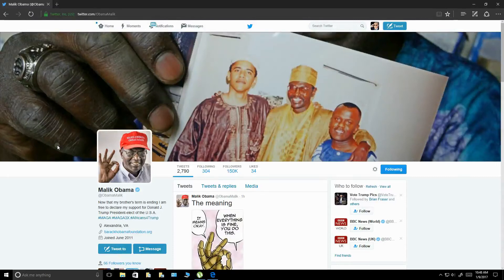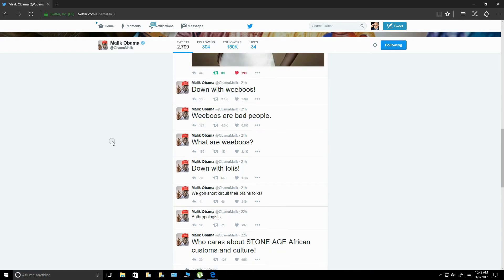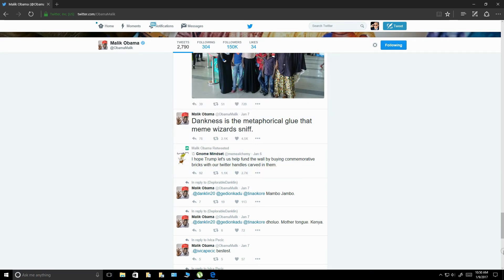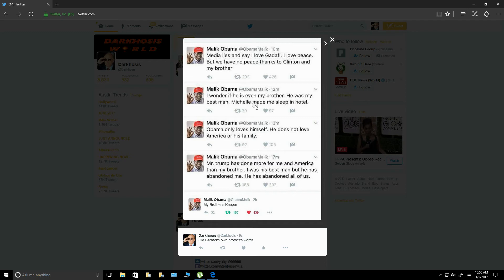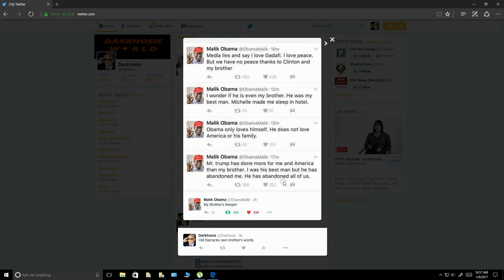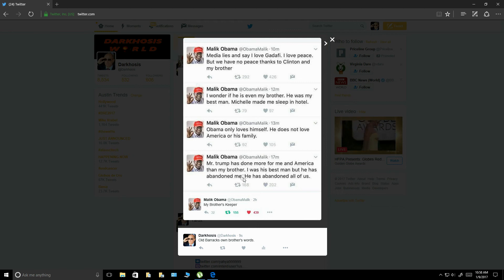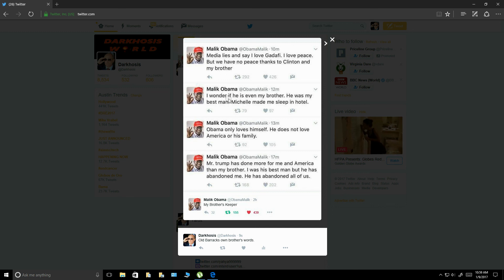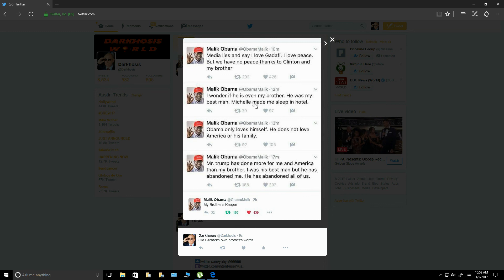Examining President Obama's brother Malik's tweets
You might not know this but President Obama has one cool brother.  Malik Obama is a die hard Trump supporter and hilarious.  He also gives us some interesting insight into Barrack.